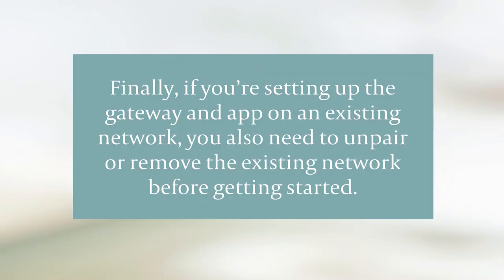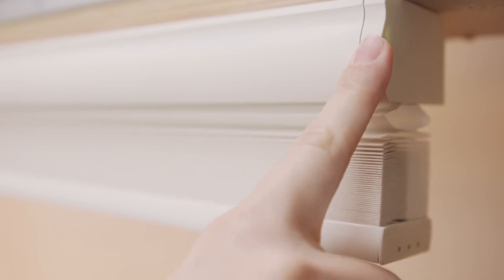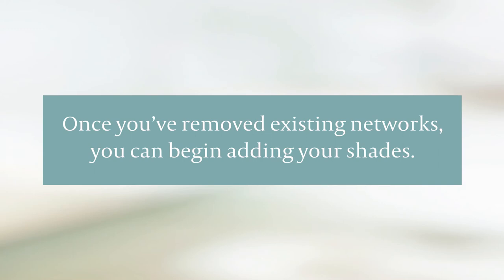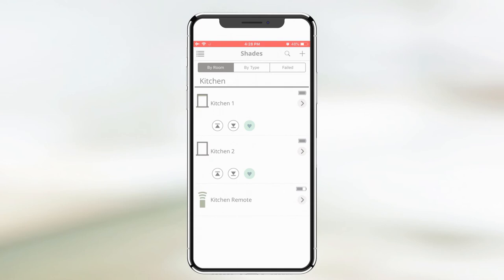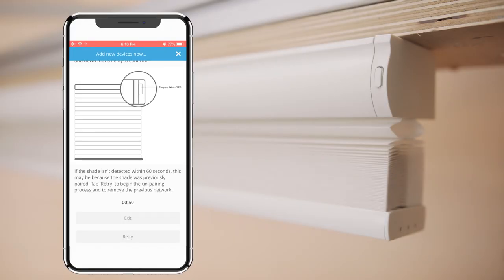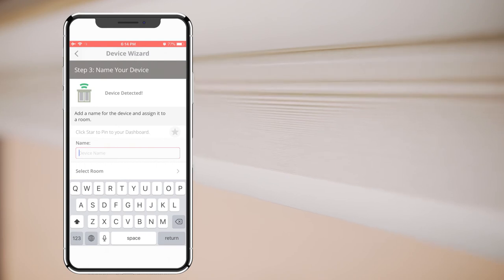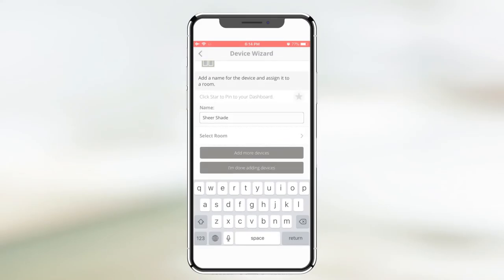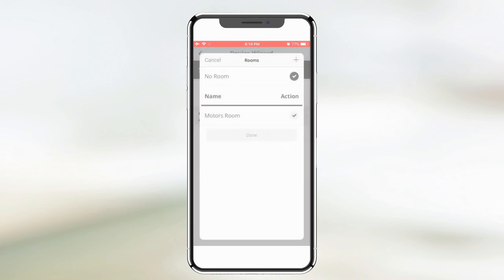Graber | Excluding and Including Your Shade